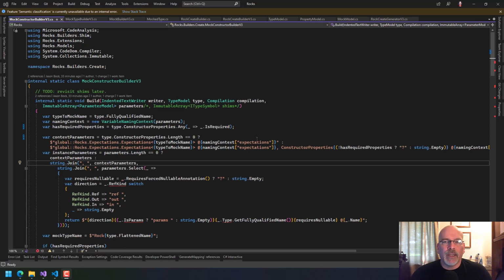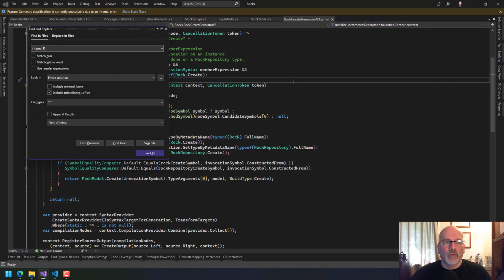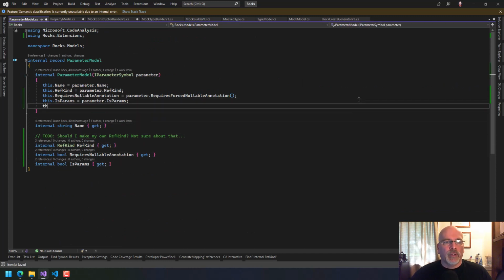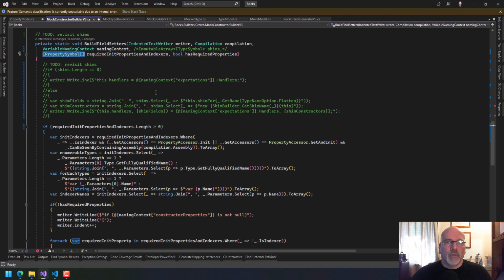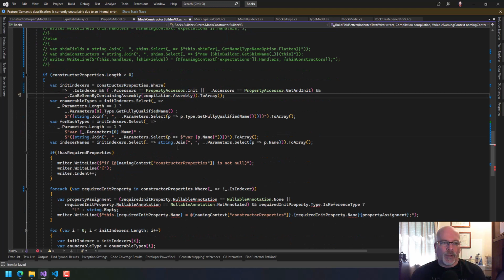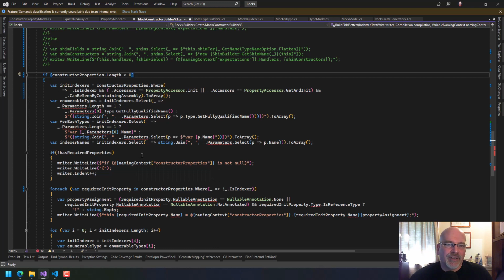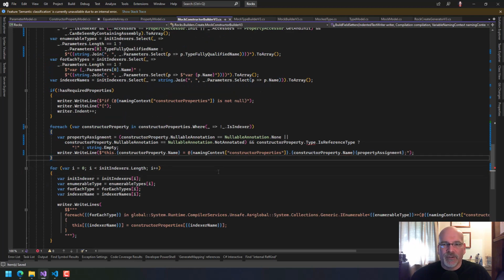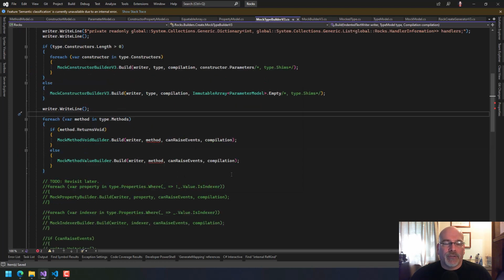FreeCodeSession - Episode 459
In this episode, I move on with the V3 Rocks work, I debate using enum types from the Compiler API, I put a property on the wrong model, I reflect on the VS improvements in refactorings, I defer work for later, I continue to enhance the model types, I get concerned with being over-confident, and I finish with more progress.